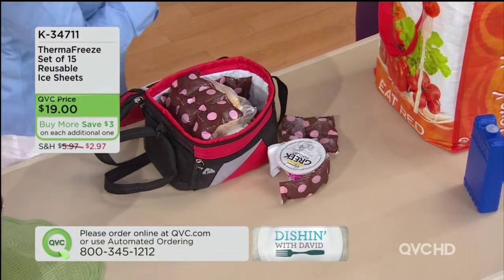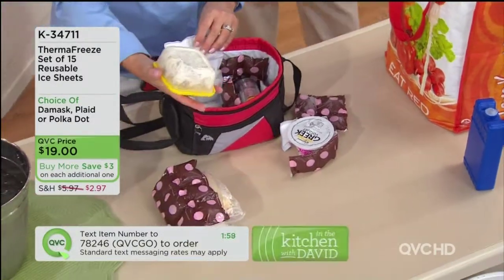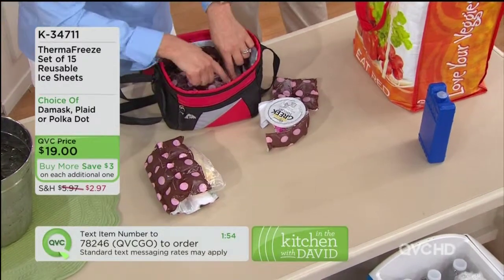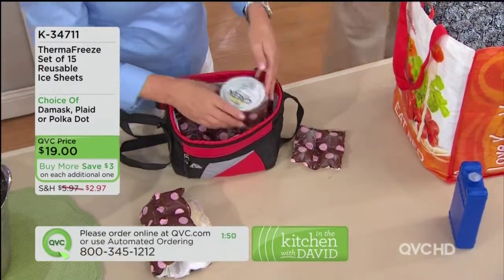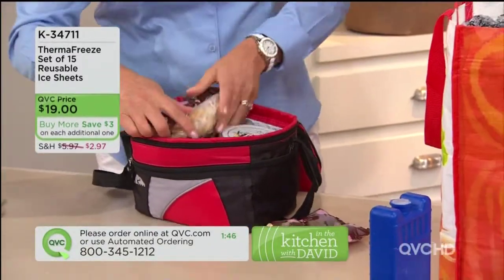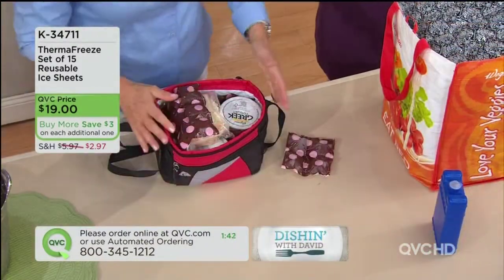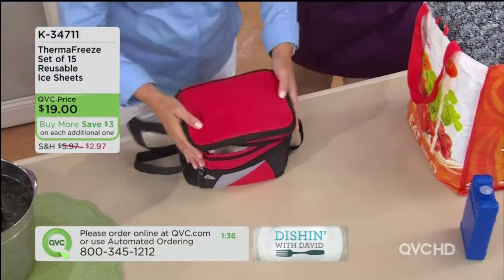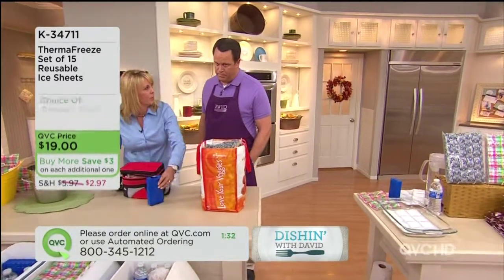ThermaFreeze™ Keeping Your Boxed Lunch Cold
Use ThermaFreeze to keep your boxed lunch cold.  Always pack your children's lunch with an ice pack to keep the food and drinks at safe temperatures.